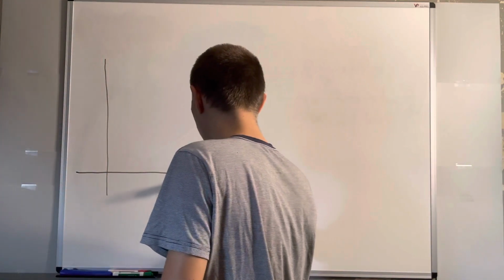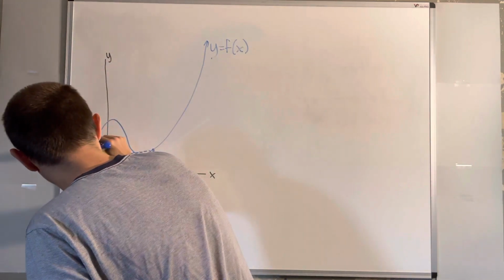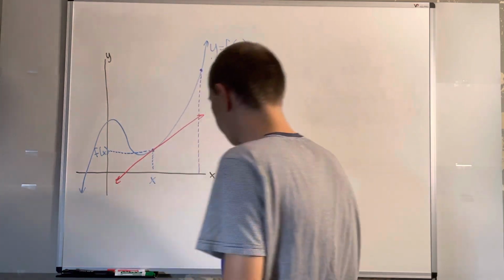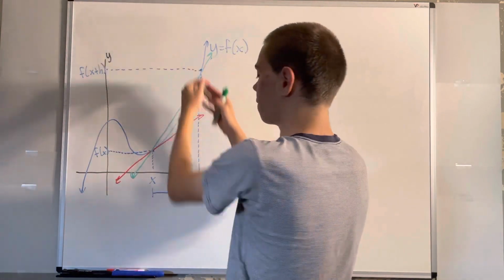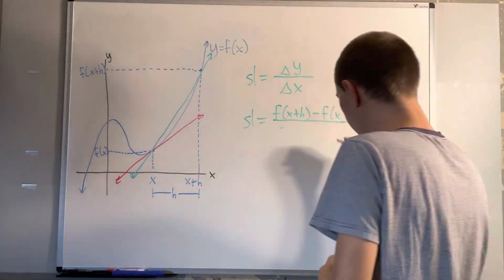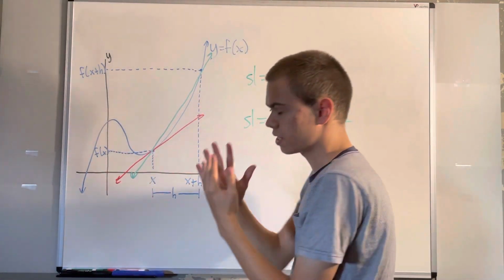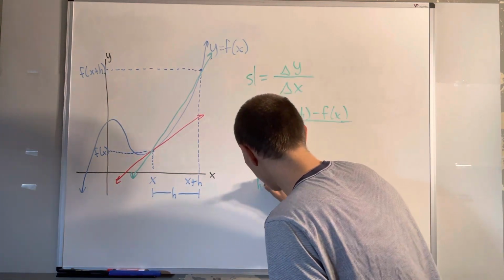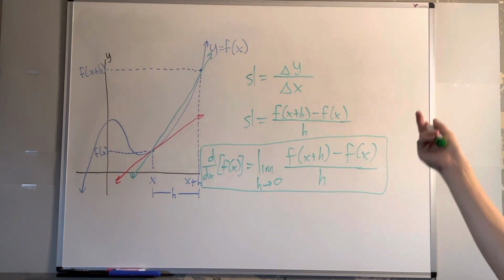Calculus I: Derivative as a limit [Ch 2]